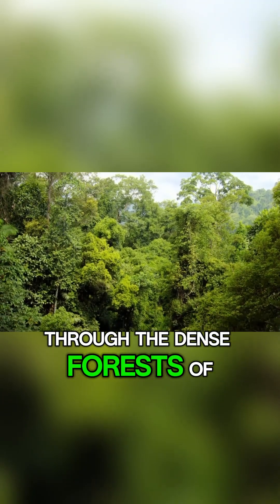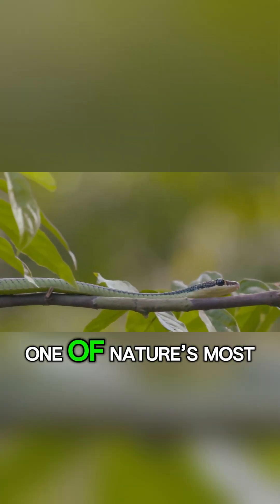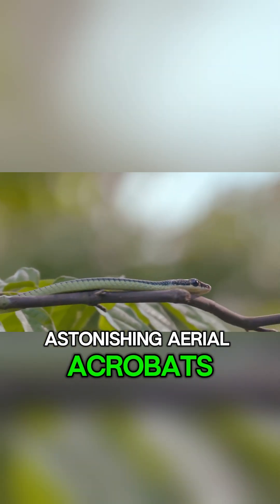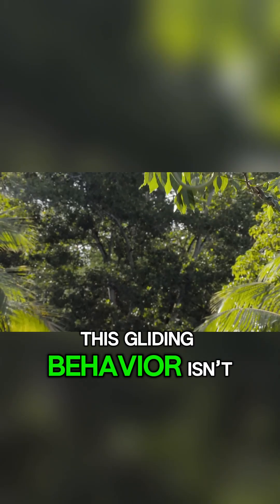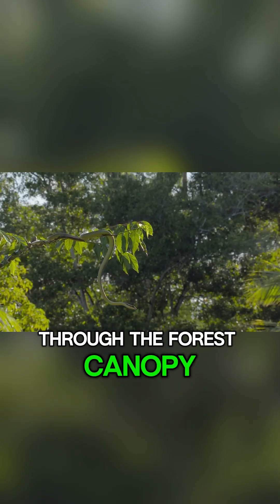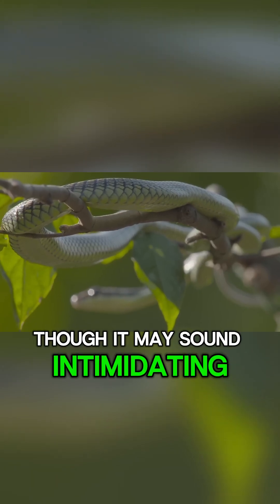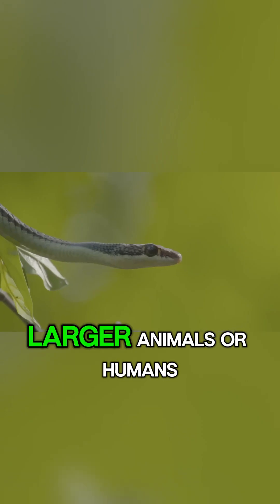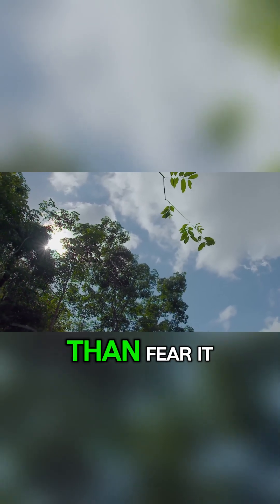The Snake That Glides Through the Air – Paradise Tree Snake Animal Facts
Meet the Paradise Tree Snake — the reptile that glides through the air like a ribbon of color. Discover how this flying snake uses physics, flexibility, and evolution to master the skies! SnakeFacts AnimalBehavior ParadiseTreeSnake WildlifeSecrets FlyingSnake AnimalScience NatureWonders ReptileFacts AmazingAnimals Evolution @AmazingAnimalFacts-k3y